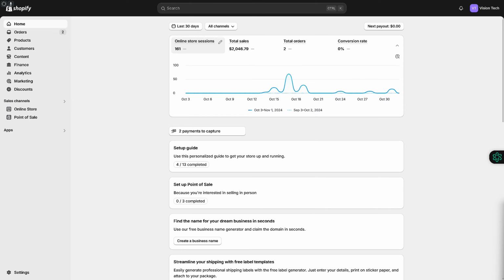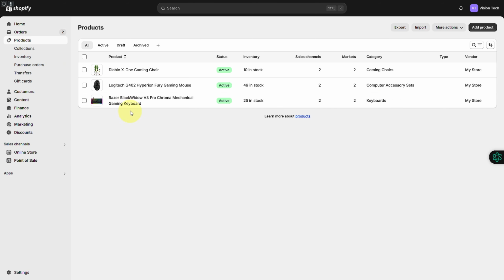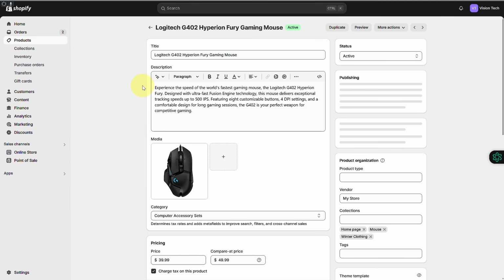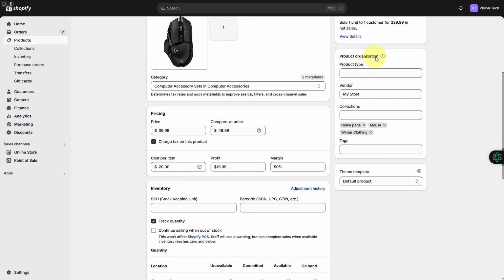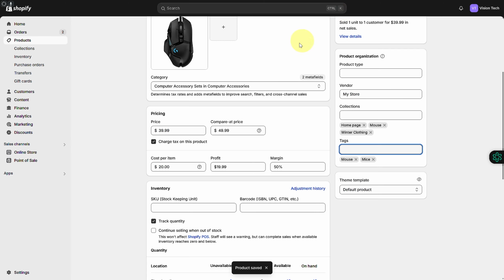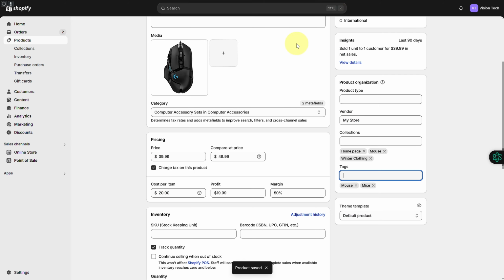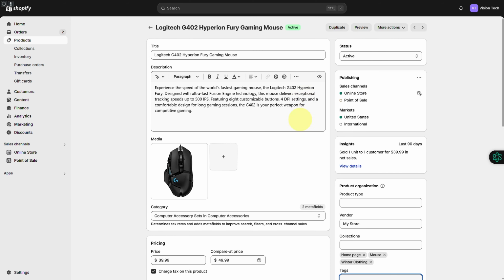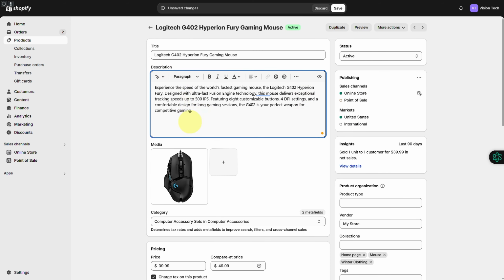How to Add Shopify Product Tags